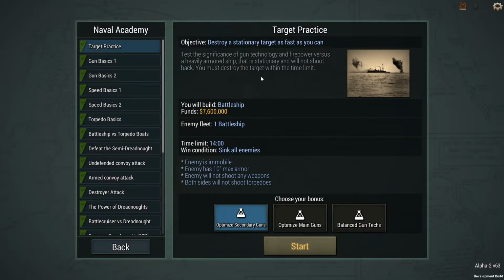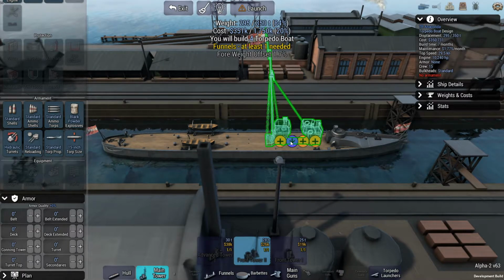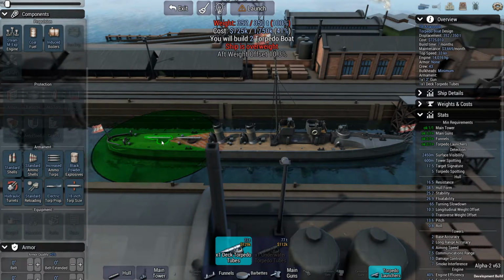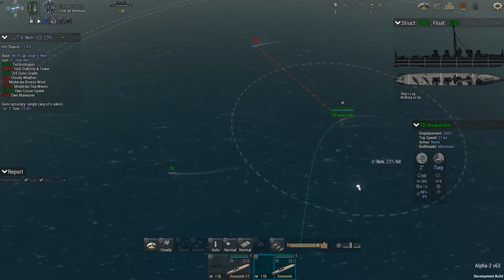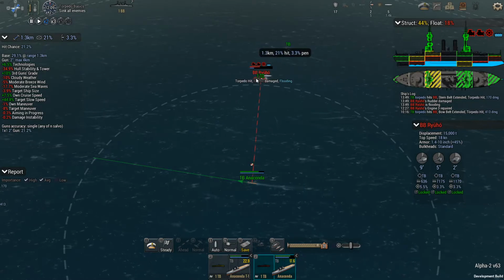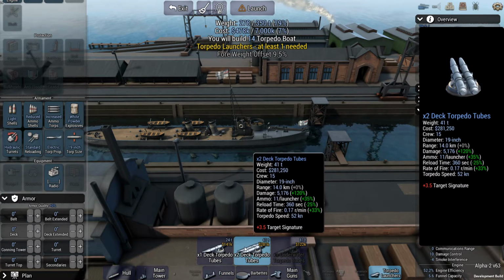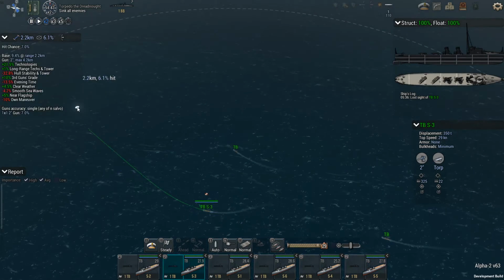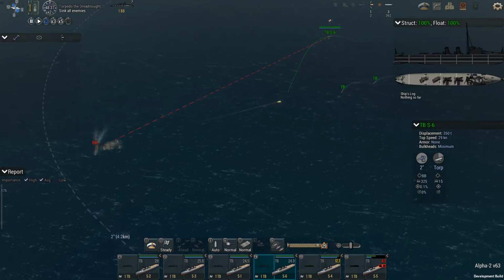Ultimate Admiral: Dreadnoughts - Lots of Guns #3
Hello everyone!

Today I decided to have some fun with Torpedo boats. During this video we will go through 2 Torpedo Boat missions and we will practice a bit. I also changed the way I record and edit the video a little, I hope you will all enjoy those subtle changes. If you didn't liked the video give it a thumbs down :(

Please keep your comments civil. I'm happy to hear criticism from all of you guys, it will help me to improve the channel.